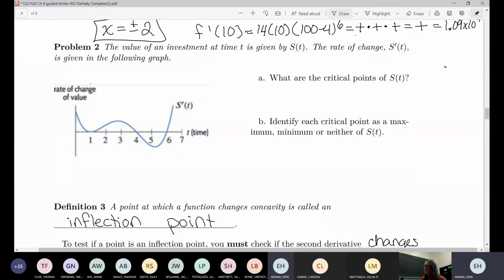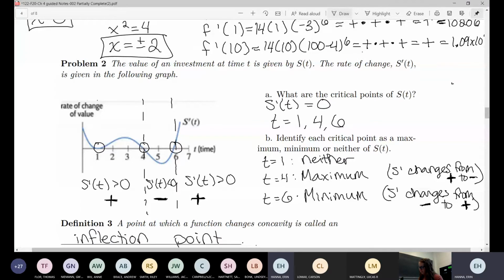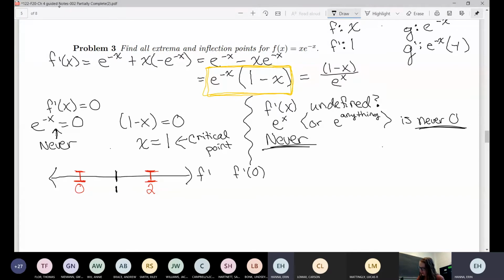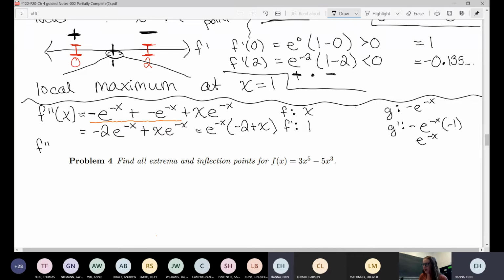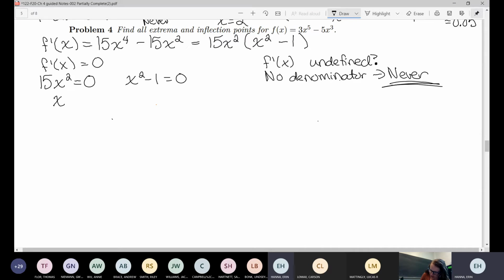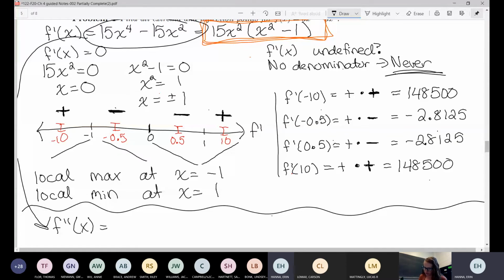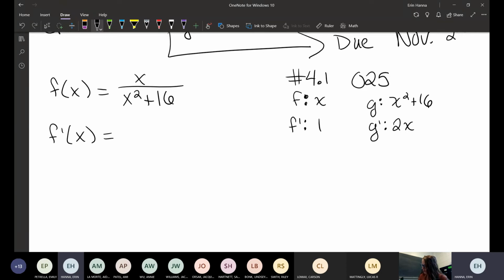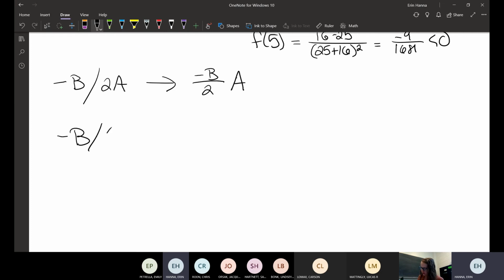122 002 10 19 2020 Lecture